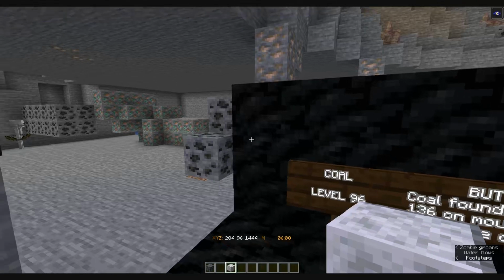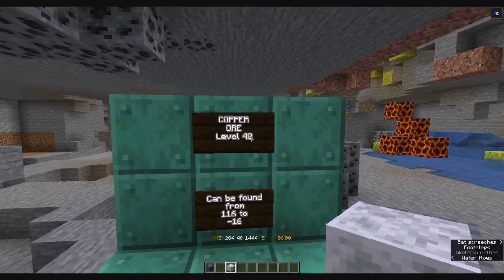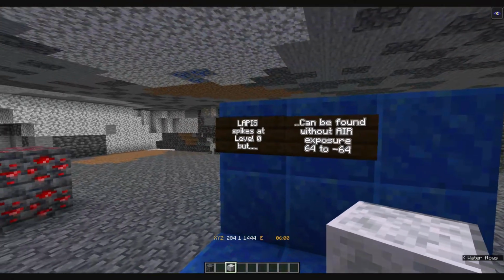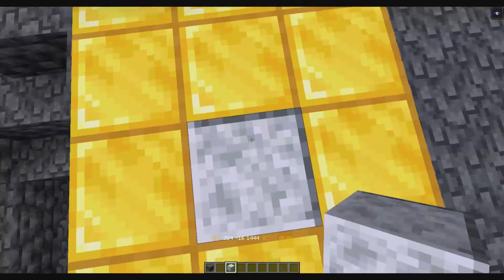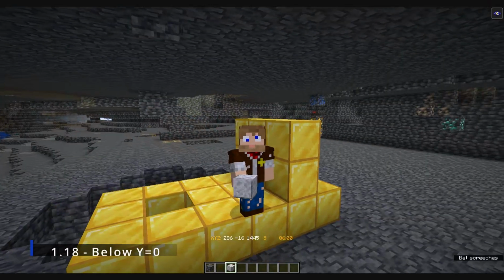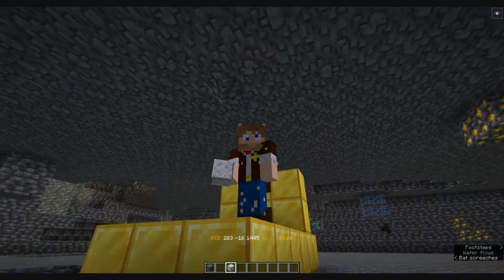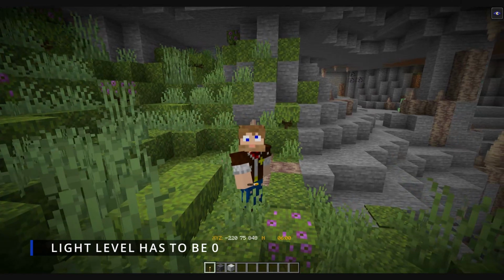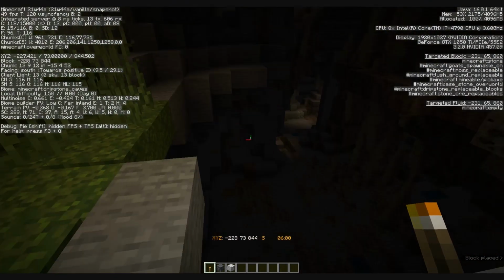mining is different in minecraft caves and cliffs part 2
In this video I explain the main differences for Surviving in minecraft 1.18 caves and cliffs compared to minecraft 1.17 - what do you actually have to do different.

I don't go into all the world generation changes, etc. Just the things you HAVE to do differently.